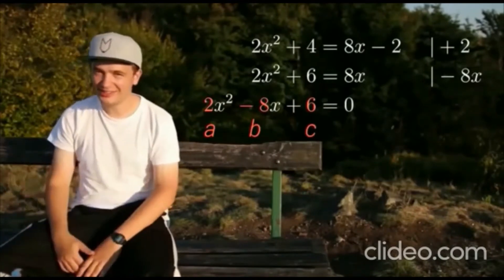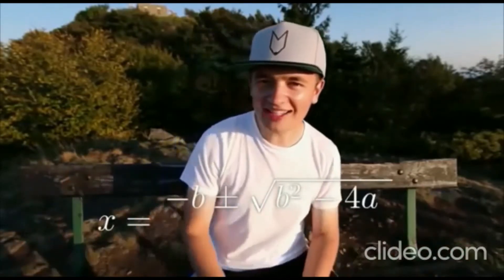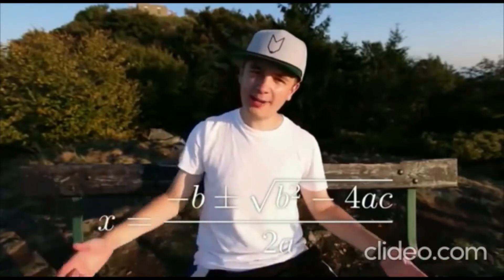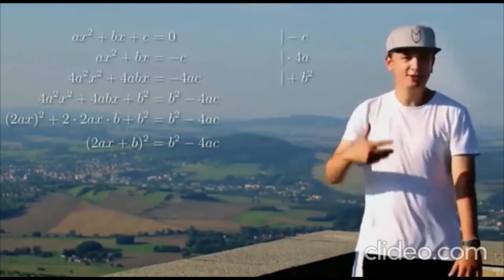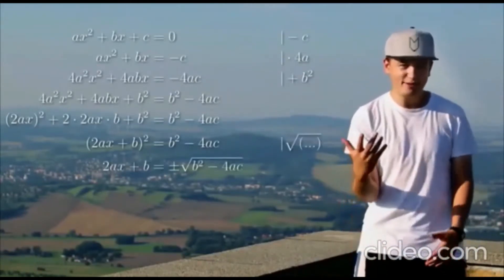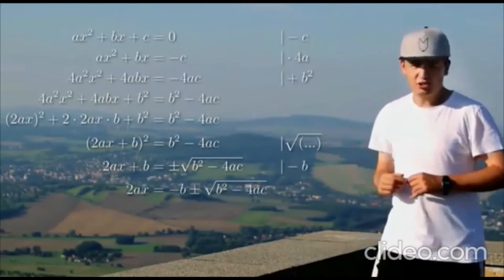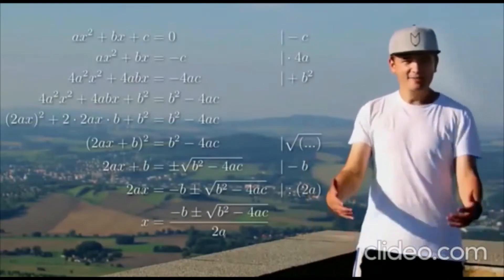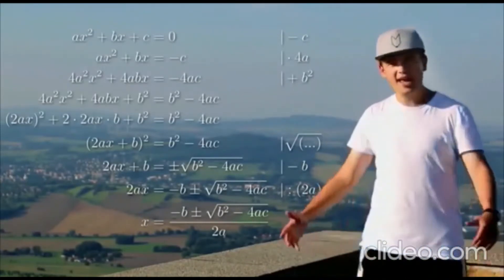8TH CLASS MATHS PROJECT WORK BY AKHIL MADISHETTI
8TH CLASS MATHS PROJECT WORK BY AKHIL MADISHETTI
AKSHARA VAGDEVI INTERNATIONAL SCHOOL, SECUNDERABAD